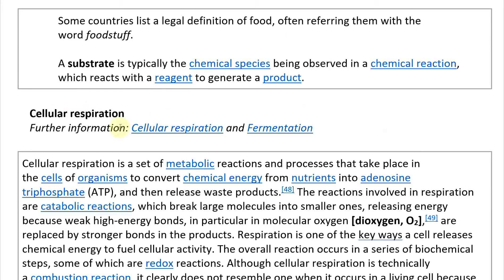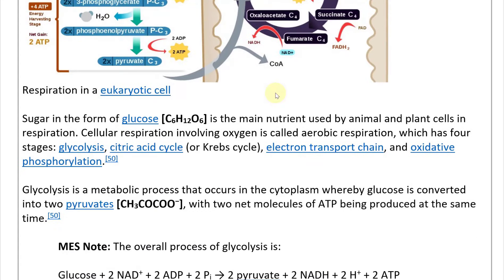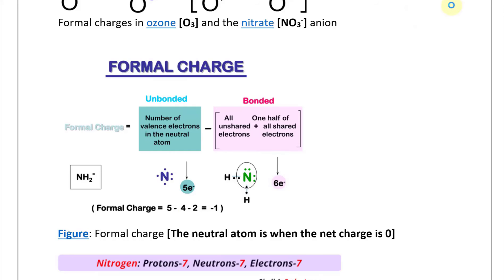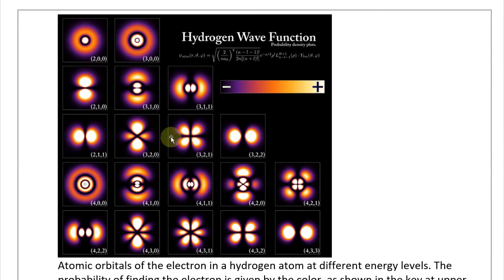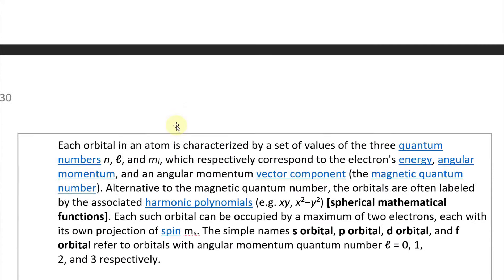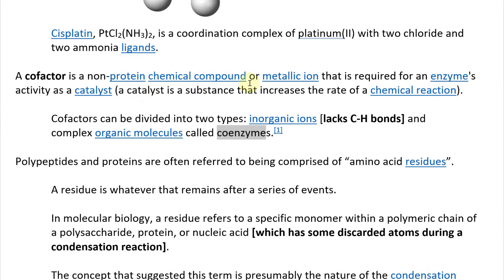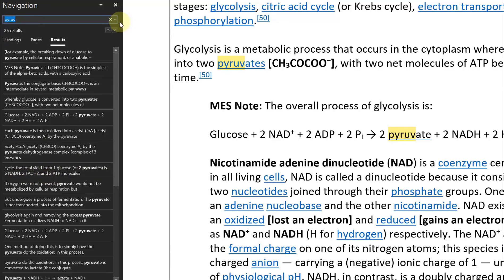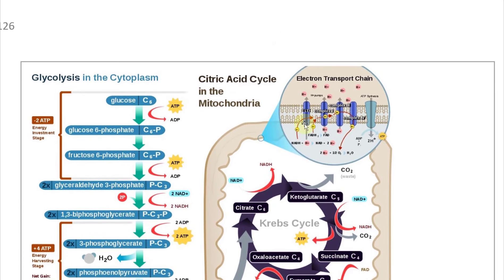Cellular Respiration: Glycolysis, Citric Acid Cycle, Lactic Acid Fermentation, Anaerobic Respiration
In this video, I provide a detailed look at cellular respiration, the set of metabolic reactions and processes in cells that convert chemical energy from nutrients into adenosine triphosphate (ATP), which is considered the 'energy currency of the cell.' When oxygen is not present, fermentation can occur, resulting in waste products like lactic acid (in animals) or ethanol (in yeast and plants). Cellular respiration involves transporting electrons through an electron transport chain until the final acceptor, which is molecular oxygen. Anaerobic respiration, which uses electron acceptors other than molecular oxygen, should not be confused with fermentation.

Time stamps:

- Cellular respiration converts chemical energy into adenosine triphosphate (ATP): 0:00
- Energy and human life diagram: Slow motion combustion reaction: 1:49
- Respiration in a eukaryotic cell: Glycolysis and Citric Acid Cycle: 2:40
- Sugar in the form of glucose is the main nutrient involved in respiration: 3:45
- Glycolysis in converts glucose into two pyruvates and ATP: 4:36
- Formal charge assumes covalent bonds share charge equally regardless of relative electronegativity: 10:48
- Electron shell may be thought of as an orbit of electrons around an atom's nucleus: 16:21
- Atomic orbitals wave functions of the electron in a Hydrogen atom: 24:02
- Vitamin are essential nutrients needed in small quantities for proper functioning during metabolism: 32:13
- Citric Acid Cycle (CAC) releases stored energy through oxidation of acetyl-Coa from carbohydrates, fats, and proteins: 37:07
  - Oxidative phosphorylation use enzymes to oxidize nutrients to release chemical energy to produce ATP: 44:39
  - Electron transfer terminates with molecular oxygen as the final electron acceptor: 58:46
  - If oxygen were not present, pyruvate would undergo fermentation instead of cellular respiration: 59:12
- Post-Glycolysis processes: 1:01:01
- Respiration vs Fermentation chart: 1:04:29
- Lactic acid fermentation: 1:05:16
- Ethanol fermentation: 1:09:34
- Substrate-level phosphorylation: Converts ADP directly to ATP: 1:10:55
- Gluconeogenesis (GNG): Generates glucose from non-carbohydrate carbon substrates: 1:15:00
- Ethanol fermentation chart: 1:18:06
- Anaerobic respiration uses electron acceptors other than molecular oxygen: 1:21:02